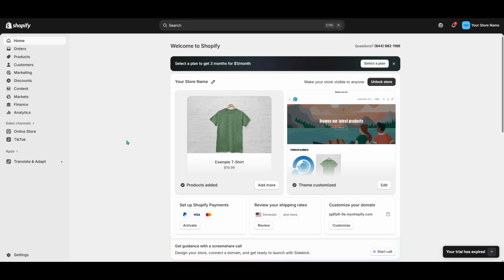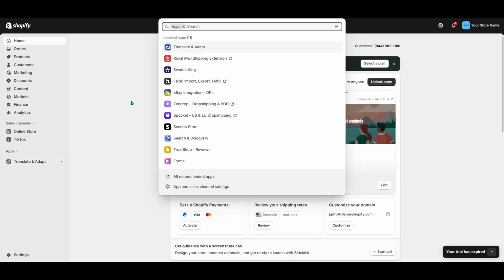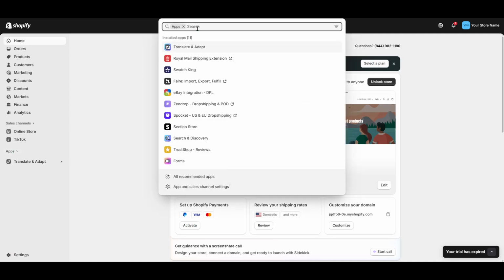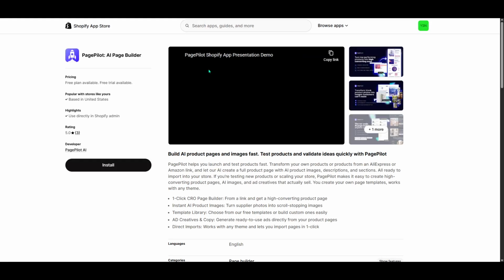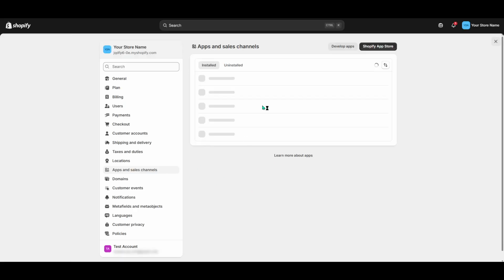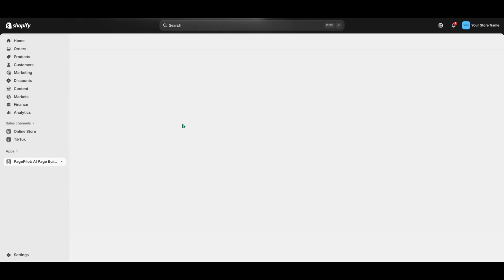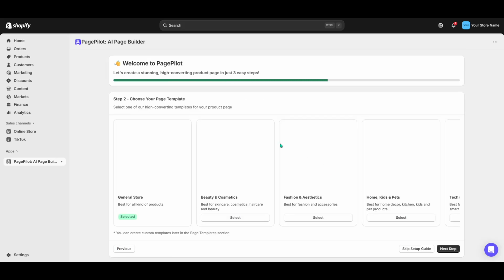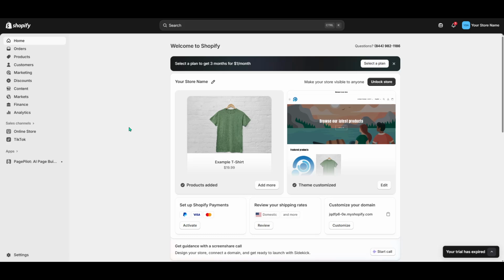How to Connect PagePilot to Shopify & Full PagePilot Tutorial (2025 Step-by-Step Guide Beginners)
Use my link for 3 months at $1 Learn how to connect PagePilot to your Shopify store step by step! In this 2025 tutorial, I’ll show you how to install the PagePilot app, integrate it with Shopify, and design stunning landing pages with its drag-and-drop editor. Perfect for beginners who want to create high-converting pages without coding — right inside Shopify.

how to connect pagepilot to shopify 2025, pagepilot tutorial for beginners, integrate pagepilot app with shopify step by step, ecommerce beginners guide pagepilot setup shopify, shopify online store 2.0 landing page builder 2025, shopify help center connect pagepilot integration, design pages with pagepilot drag and drop 2025, create high converting landing pages shopify tutorial, shopify store setup pagepilot app installation, pagepilot shopify tutorial full guide 2025